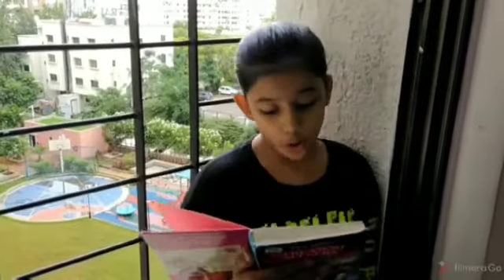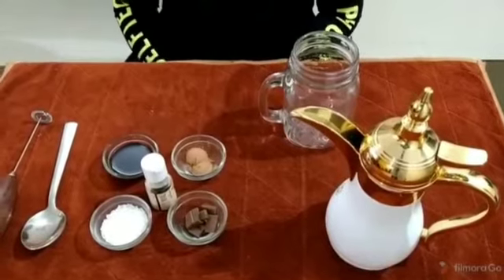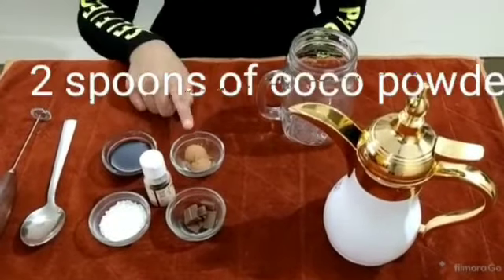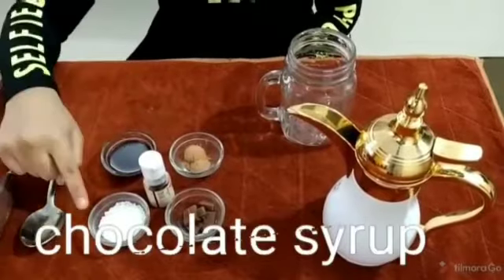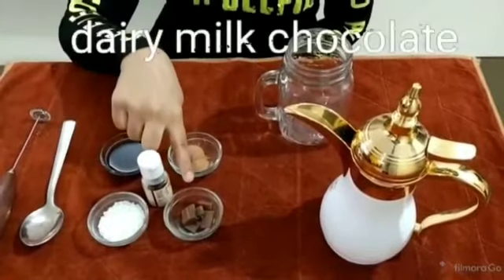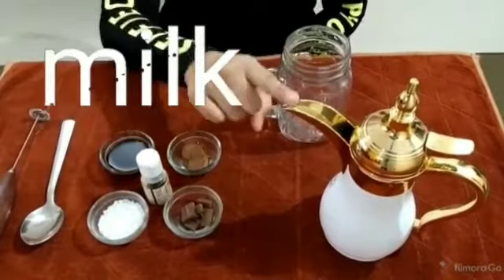chocolate milkshake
chocolate milk shake
recipefor kids
In this video I am sharing  chocolate milk shape recipe, which is yummy to eat and easy to make..